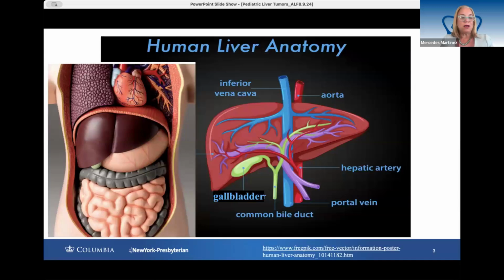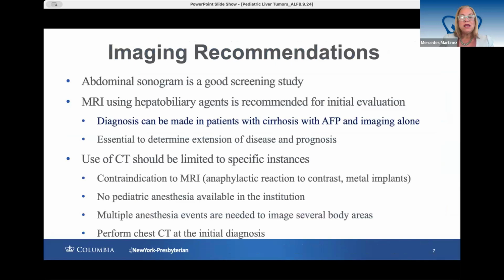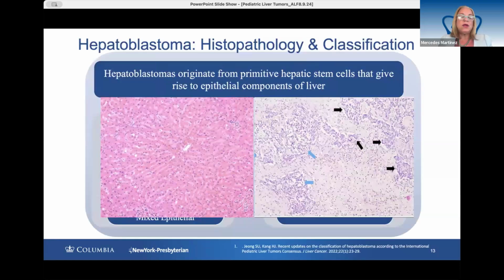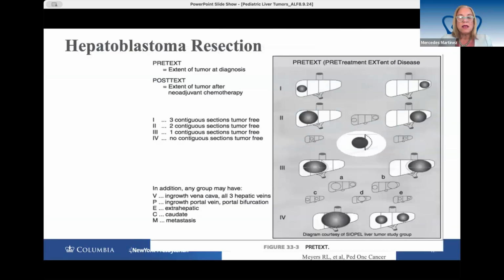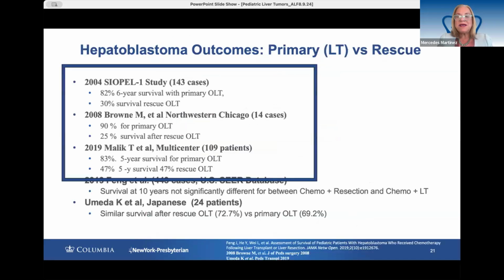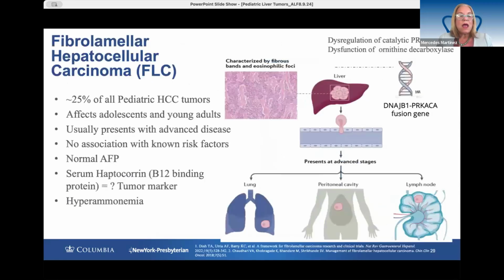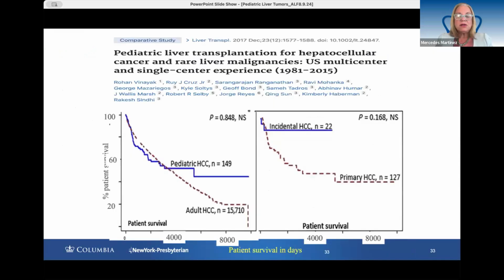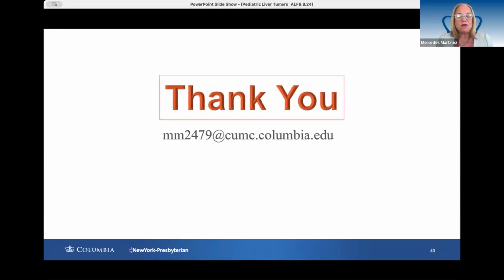Life with Pediatric Liver Disease: Liver Cancer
Join American Liver Foundation and Mercedes Martinez, MD of Columbia/ NewYork Presbyterian for a crucial webinar designed for parents of children with liver cancer. Discover the latest treatment options, research updates, and ways to support your child's care journey.

Timestamps:
00:00 - Introduction by Morgan Harrington, MPH, CHES®, National Coordinator, Programs, ALF
01:11 – Challenges in the Diagnosis and Management of Liver Tumor in Children presented by Mercades Martinez, MD, Professor of Pediatrics and Medicine, Columbia University, New York
46:02 – Question and answer with Dr. Martinez
51:00 - Closing Remarks

More information about pediatric liver diseases can be found online on the American Liver Foundation